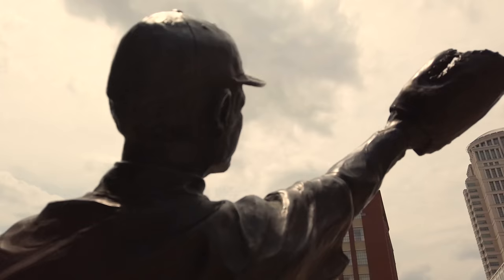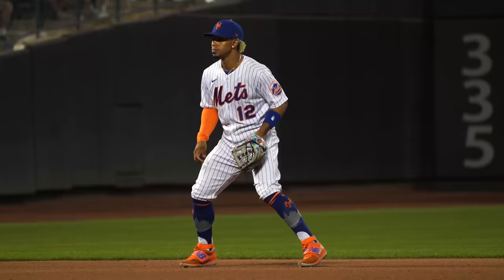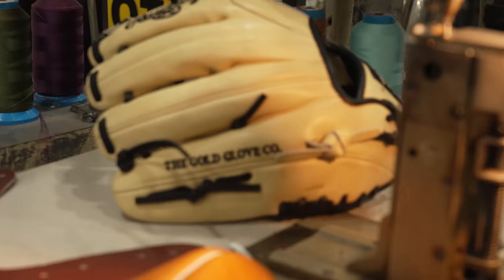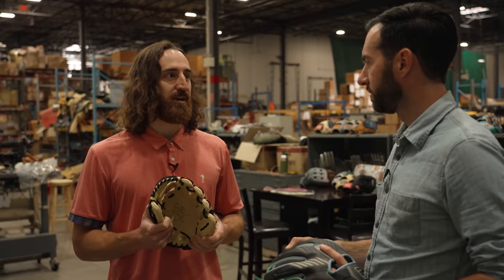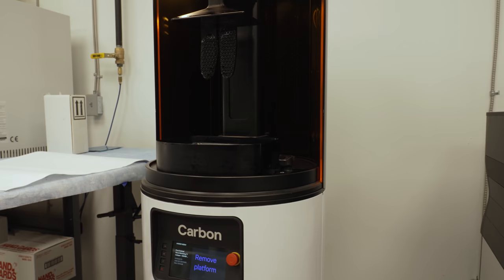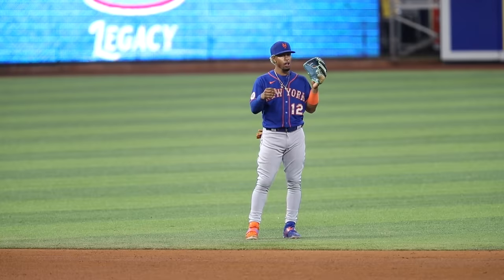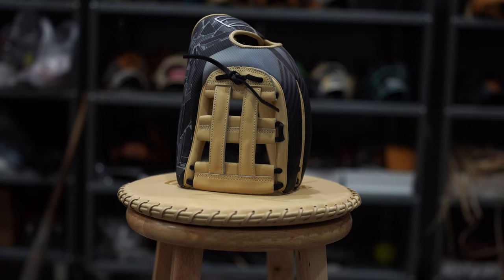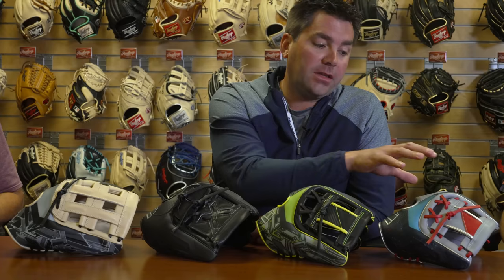Rawlings REV1X, Francisco Lindor's Breakthrough Glove | WPW Origins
Rawlings invited WPW behind the scenes at the Rawlings Leather Lab to meet the creators and the revolutionary tech inside the REV1X glove, the brainchild of Francisco Lindor and the glove team at Rawlings.  Its a glove unlike any ever made.